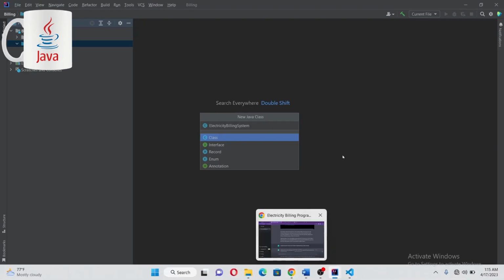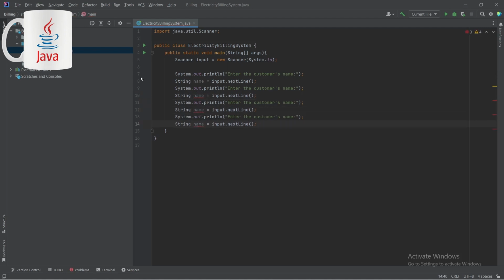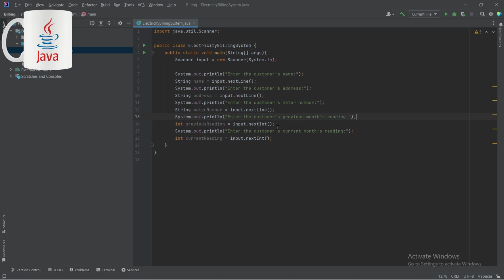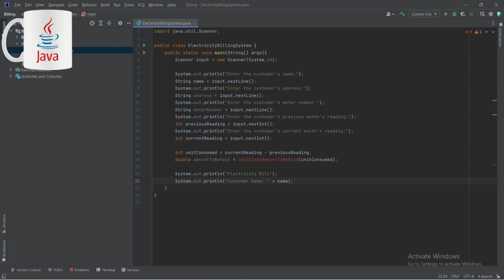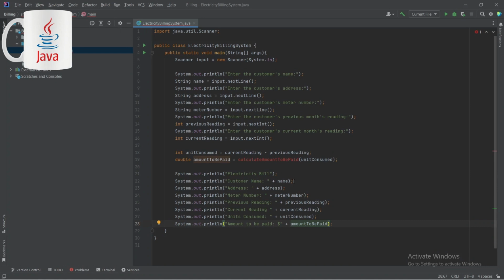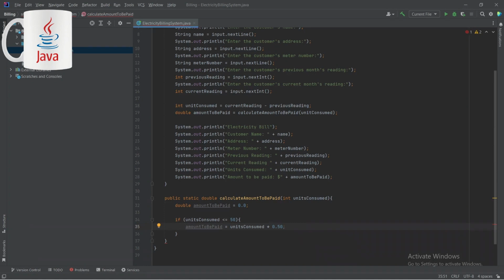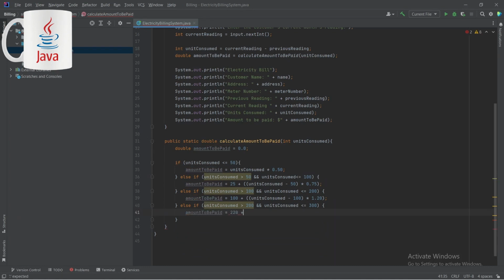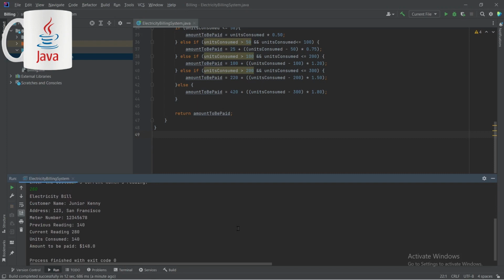Learn JAVA With This ONE Project! [Java Tutorial For Beginners 2023]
In this Java tutorial for beginners, you will learn how to create an Electricity Billing System using the Java programming language. This project is ideal for those who want to learn the basics of Java and gain hands-on experience with the language. Throughout the video, you'll be taken through the entire process of building the billing system. You'll learn about core Java concepts such as classes, objects, and methods, as well as more advanced topics such as file handling and error handling. By the end of the tutorial, you will have a fully functional billing system that you can use in your own projects. So, get ready to dive into the world of Java programming and build your own Electricity Billing System!